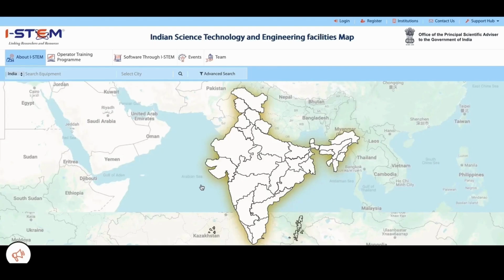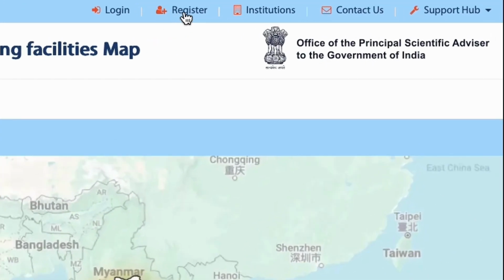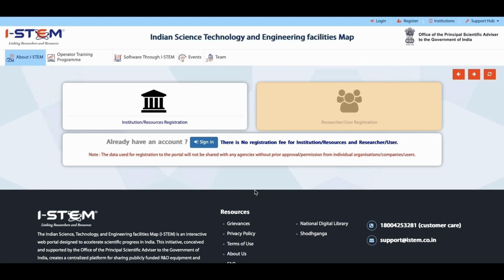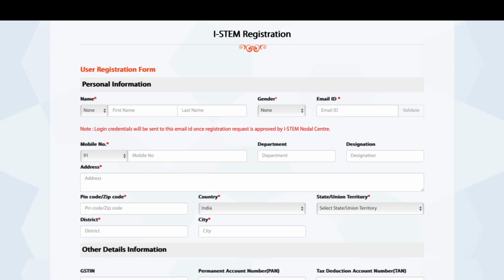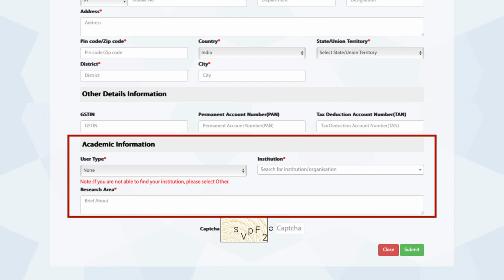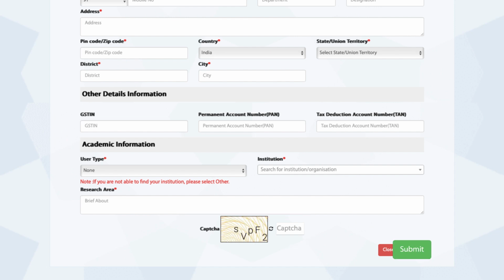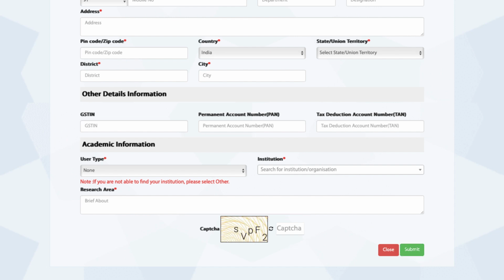Step 1 of 3: How to Register as a Researcher / User on I-STEM | Researchers / Users | English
Learn how to register as a researcher or user on the I-STEM portal — India’s national platform for accessing research equipment and facilities. This step-by-step tutorial helps you get started with the I-STEM registration process easily.

In this video, you will learn how to create your user account, enter required details, and begin accessing research infrastructure across institutions.

✔ How to register as a Researcher/User on I-STEM
✔ Entering personal and professional details
✔ Account creation and login process
✔ Getting started with the I-STEM platform

This is the first step to access and use research equipment through I-STEM.

🌐 What is I-STEM?

I-STEM (Indian Science Technology & Engineering Facilities Map) is a Government of India initiative enabling institutions to list their research equipment and allowing researchers/users to discover and book them.